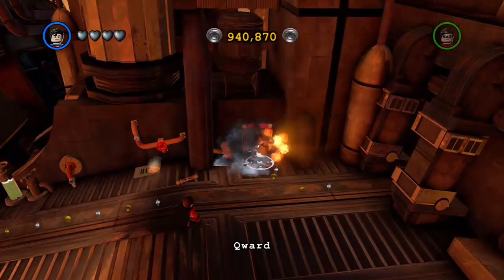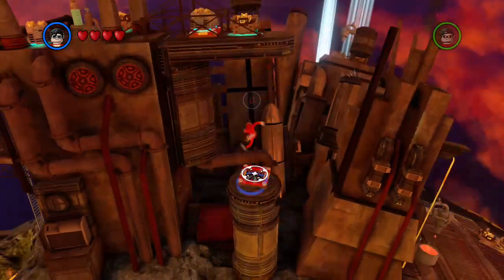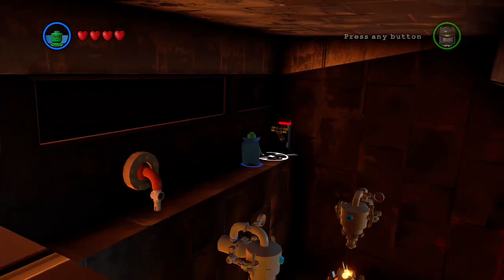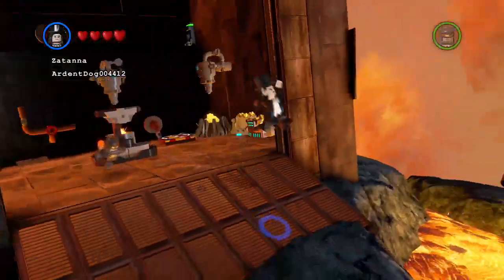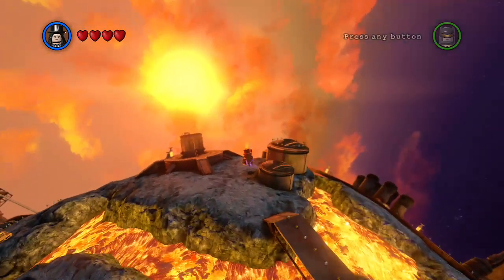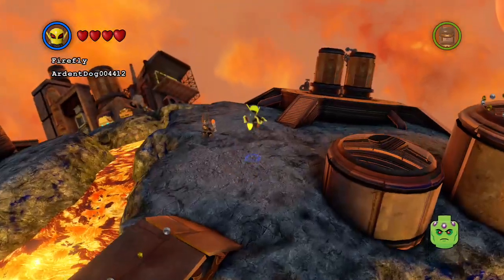Lego Batman 3: Beyond Gotham hub adventures episode 14!